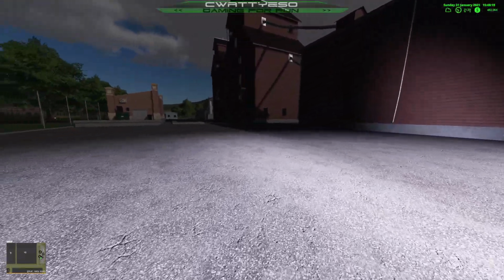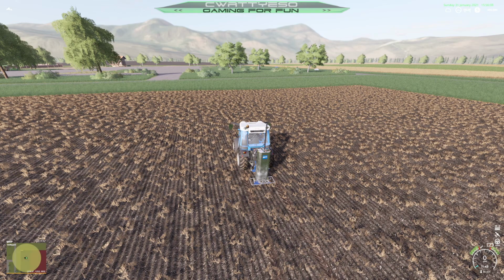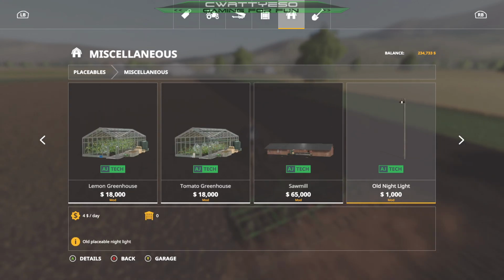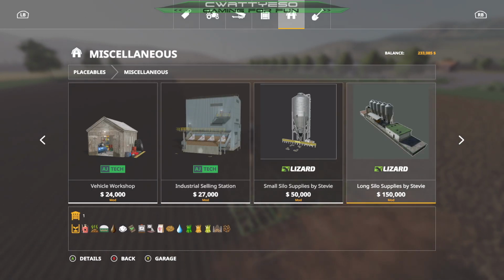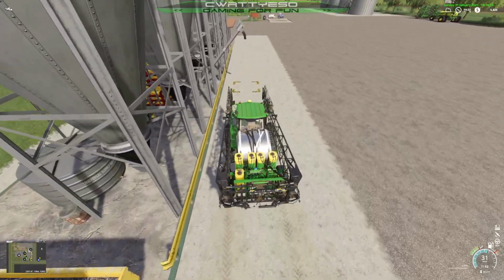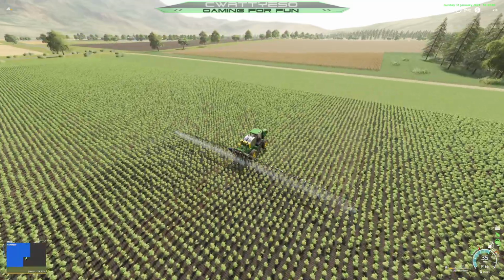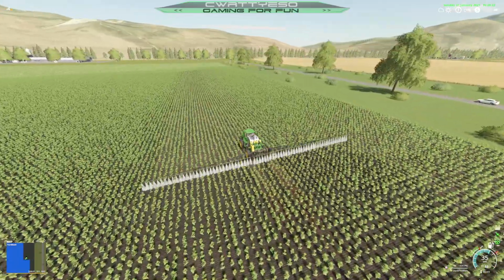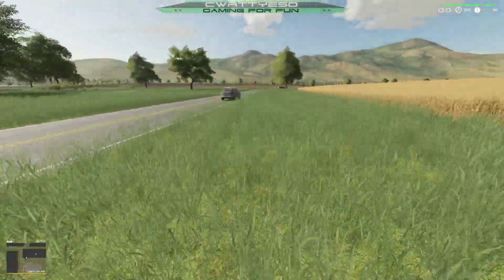Eureka Farms | Farming Simulator 19 | Fixed Selling Bales & a Plea to the Farm Sim Community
Following on from Part 9, we have a solution to our Bale issues and now have a way to sell them on the map. I then do some decorating at the farm and buy a new machine, to use straight away for a contract as I've spent all my money again. Also this video contains an important message to the Farm Sim Community at the end, which for those who won't watch until the end, I'll summarise here:

Please would all Farm Sim Players in the Community try to stop this recent trend in behaviour this past few weeks, of being rude, offensive, aggressive and hurtful to each other and towards people who are trying to help and assist you when you post anything within the community. The number of responses I'm seeing on forums and in groups and on discords from players which really have no place in the community is outrageous. So please everyone can we not all just try to get along and be nice to each other? Stop with all the drama and trolling and just go back to enjoying the game and talking about playing it?

In this brand new series, I'm going to be starting a save on the Eureka Farms mod map, available from the in game ModHub. We're going to be using the Precision Farming DLC. In a slightly different concept to my other series I'm going to use a Mod that disables the ability to buy any of the vanilla or base game equipment in game. They'll be completely removed from the store. The only equipment I'll have access to is equipment provided by the map, DLC and Mods. If there is a task or thing that I do not have equipment for, I'm not going to be able to do it.

► GIANTS SOFTWARE PARTNER CODE: CWATTYESO